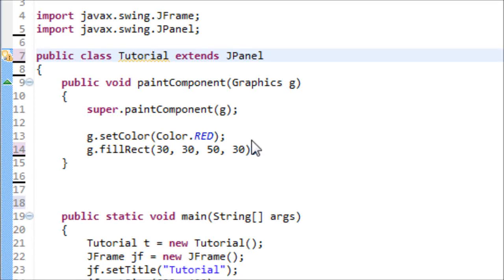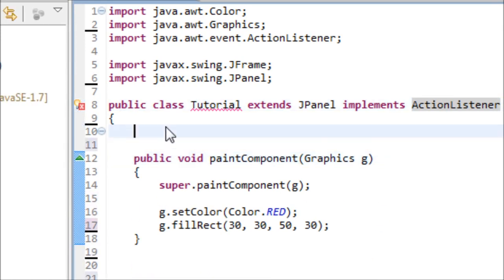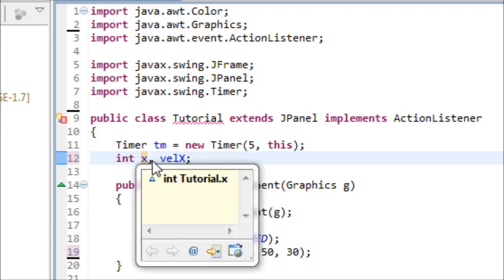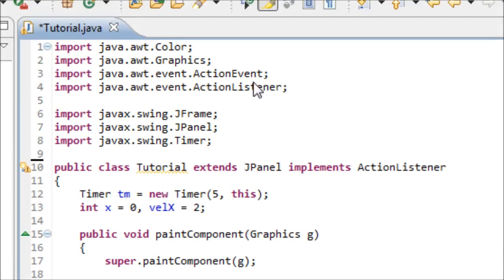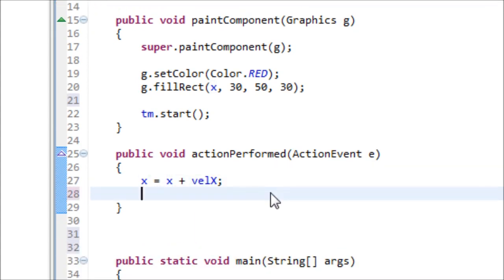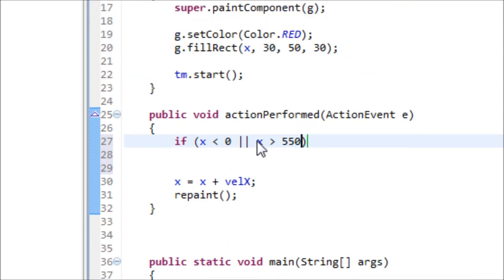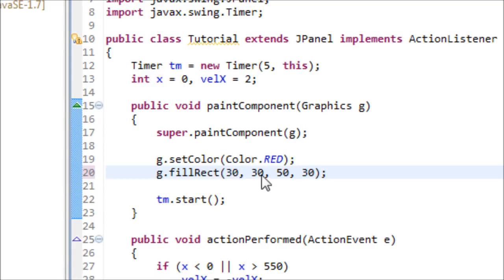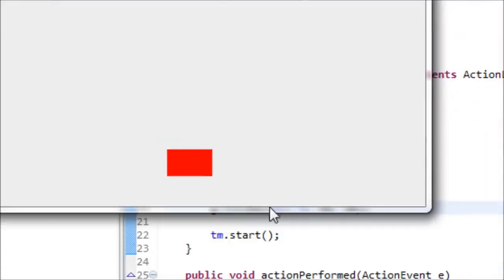Java Tutorial 44 GUI Simple Animation